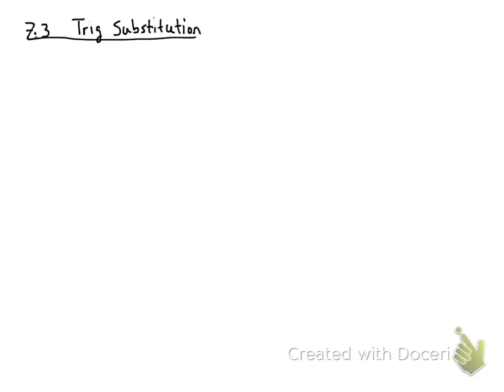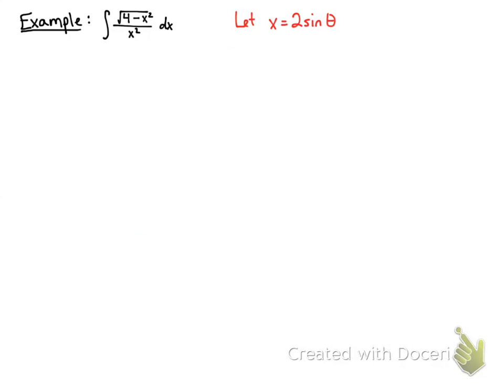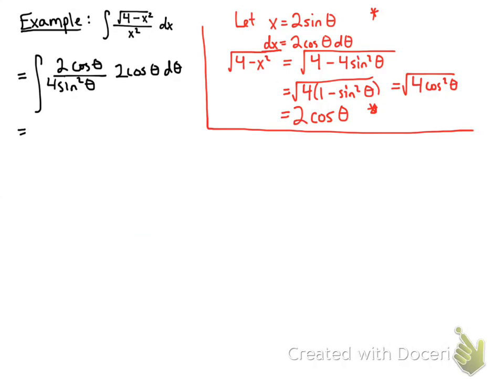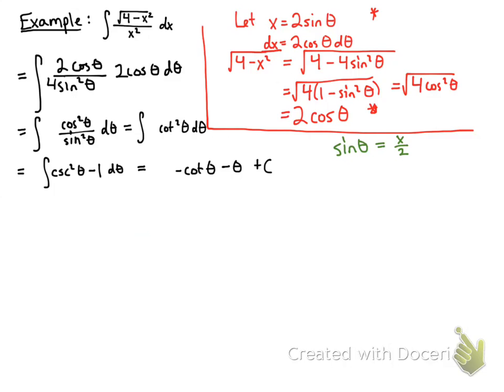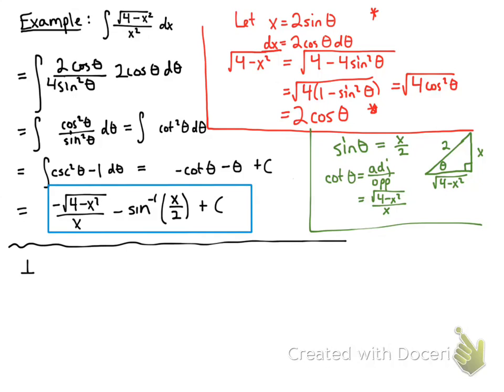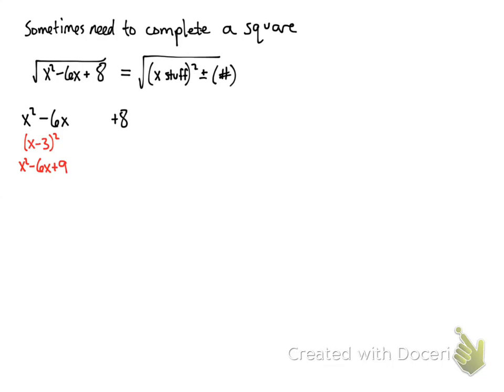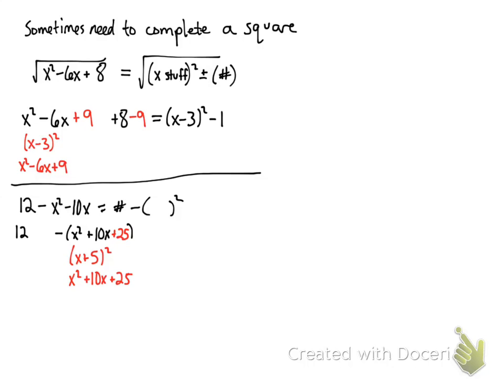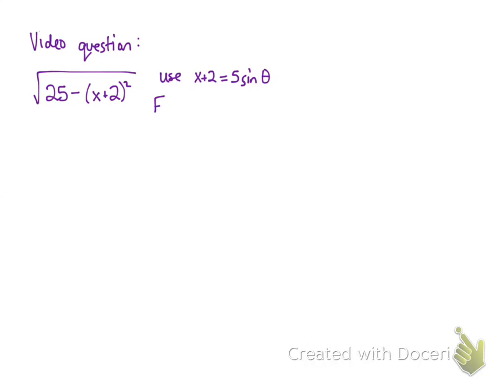Calc 2 section 7.3